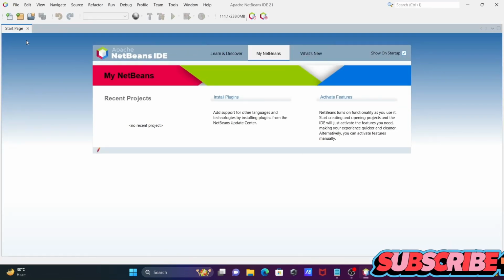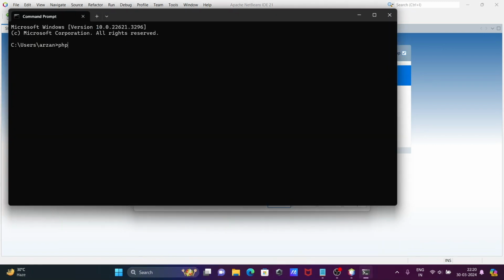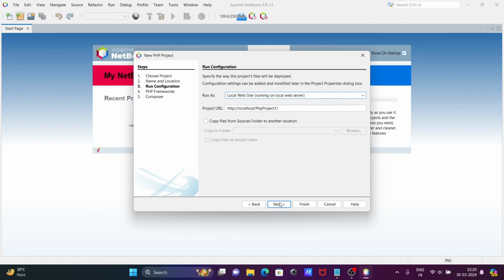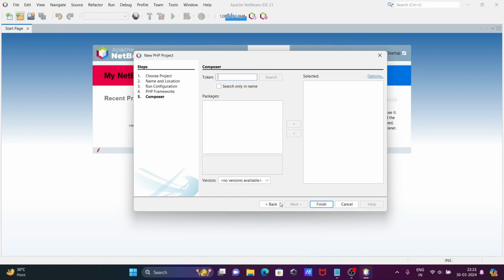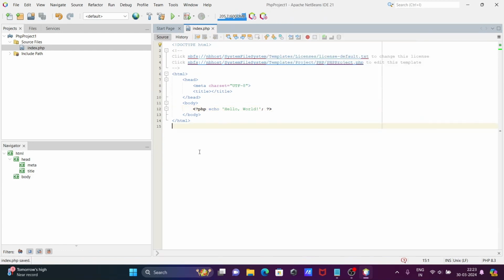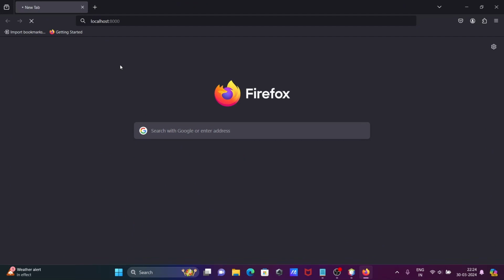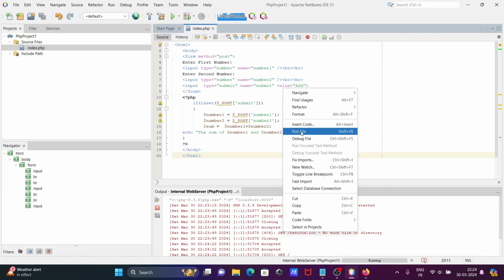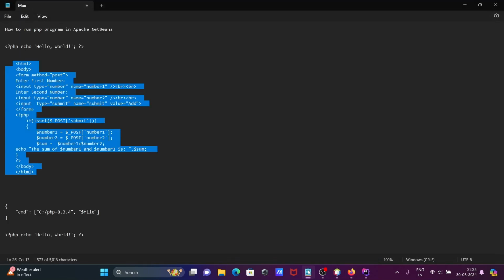How to run php in Apache NetBeans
run php in netbeans

Setting Up a PHP Project - Apache NetBeans

Hello World Program In PHP Using NetBeans

How to run Php Pages in Netbeans

How To Start PHP Programming On NetBeans

Creating a New PHP Project in NetBeans IDE

Run php in netbeans with source code

Run php in netbeans example
how to run php project in netbeans using xampp